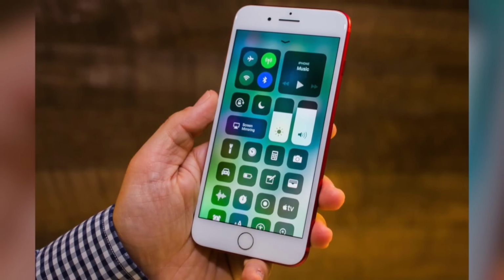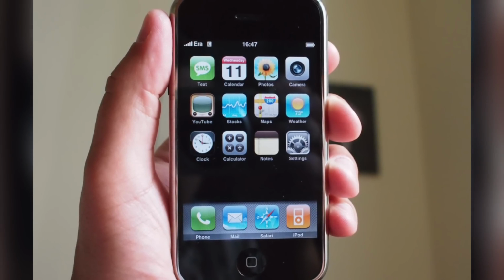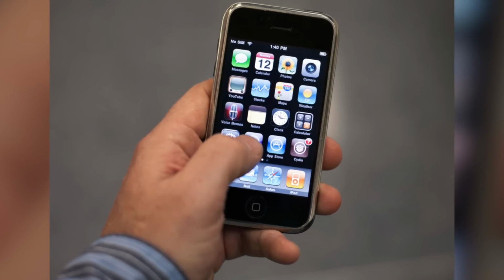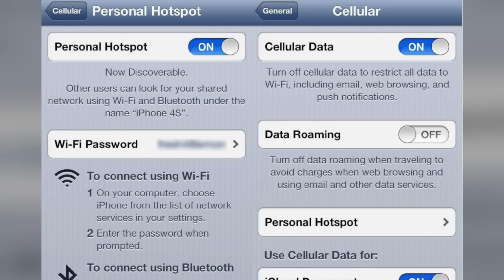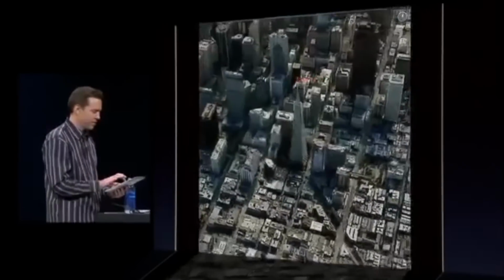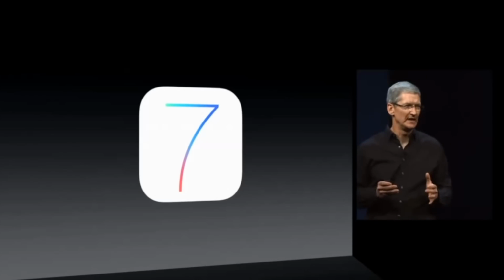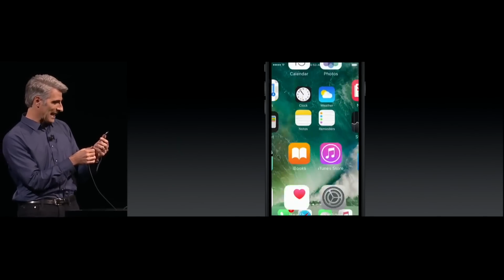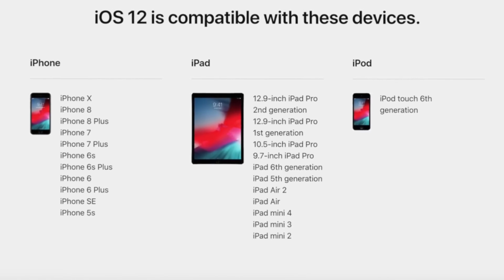History of iOS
iOS is a mobile operating system that Apple created for use on their iPhone, iPod touch and iPad. Now iOS is one of the world's most popular mobile operating systems despite only running on Apple’s own hardware. Compare this to the Android mobile operating system, which is licensed by Google to various hardware manufacturers and wireless carriers. Now the debate over which approach is better is a topic we’re not getting into today, because in this video, we’re going to focus on the history of iOS and its development from 2007 to 2018.